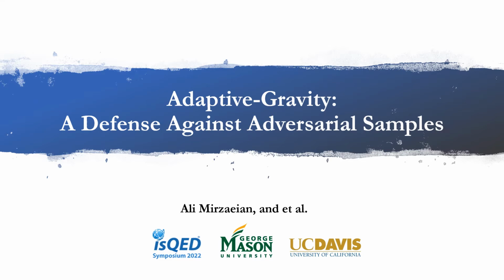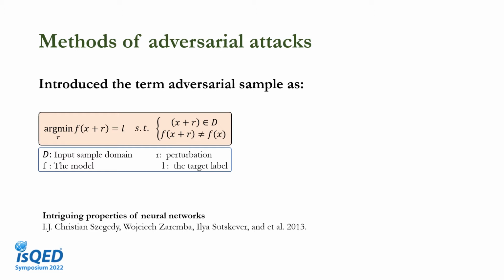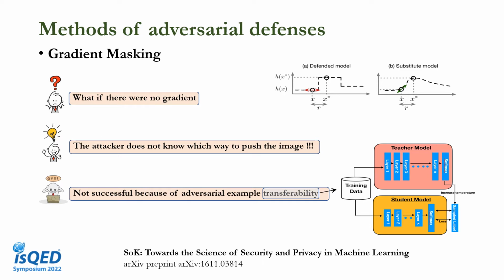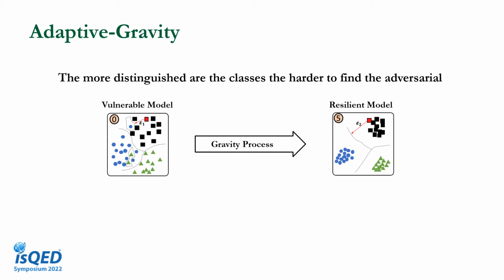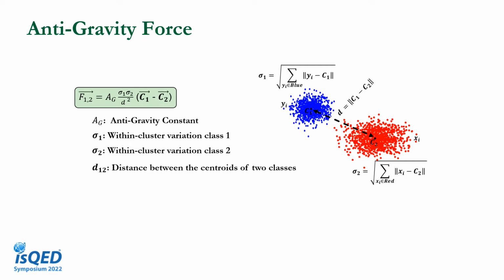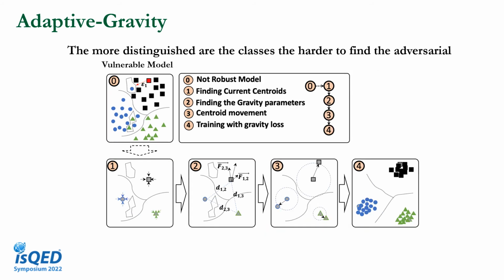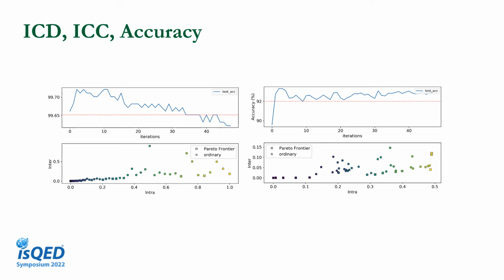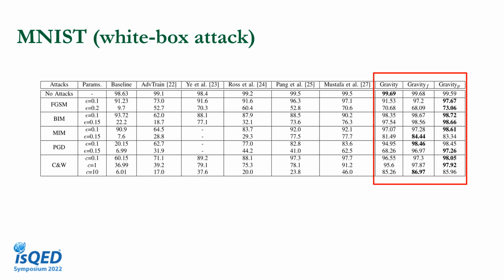Adaptive-Gravity: A Defense Against Adversarial Samples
This paper presents a novel model training solution, denoted as Adaptive-Gravity, for enhancing the robustness of deep neural network classifiers against adversarial examples. We conceptualize the model parameters/features associated with each class as a mass characterized by its centroid location and the spread (standard deviation of the distance) of features around the centroid. We use the centroid associated with each cluster to derive an anti-gravity force that pushes the centroids of different classes away from one another during network training. Then we customized an objective function that aims to concentrate each class’s features toward their corresponding new centroid, which has been obtained by anti-gravity force. This methodology results in a larger separation between different masses and reduces the spread of features around each centroid. As a result, the samples are pushed away from the space that adversarial examples could be mapped to, effectively increasing the degree of perturbation needed for making an adversarial example. We have implemented this training solution as an iterative method consisting of four steps at each iteration: 1) centroid extraction, 2) anti-gravity force calculation, 3) centroid relocation, and 4) gravity training. Gravity’s efficiency is evaluated by measuring the corresponding fooling rates against various attack models, including FGSM, MIM, BIM, and PGD using LeNet and ResNet110 networks, benchmarked against MNIST and CIFAR10 classification problems. Test results show that Gravity not only functions as a powerful instrument to robustify a model against state-of-the-art adversarial attacks but also effectively improves the model training accuracy

Authors: Ali Mirzaeian1, Zhi Tian1, Sai Manoj P D1, Banafsheh Saber Latibari2, Ioannis Savidis3, Houman Homayoun2, Avesta Sasan2
1George Mason University, 2University of California, Davis, 3Drexel University